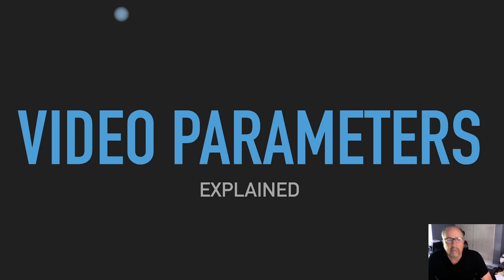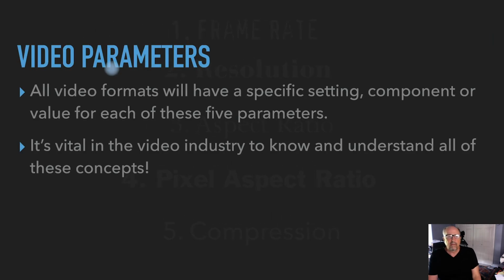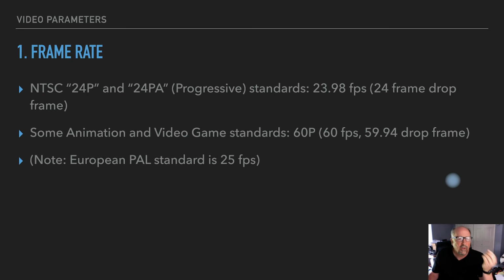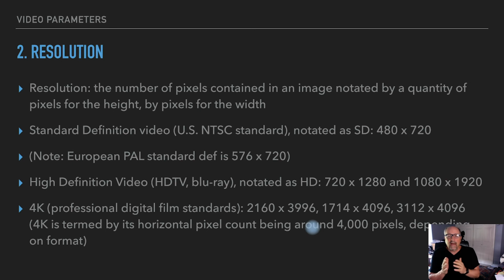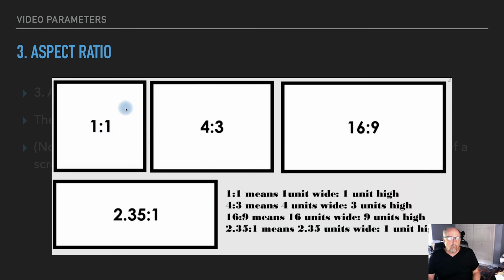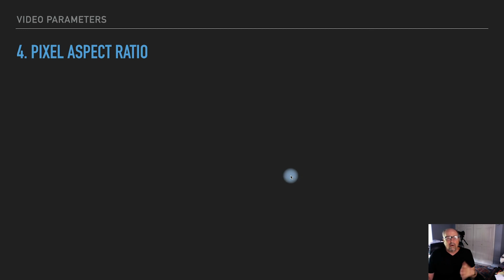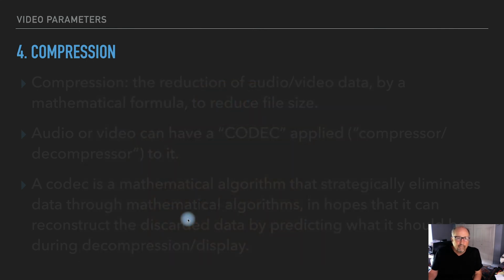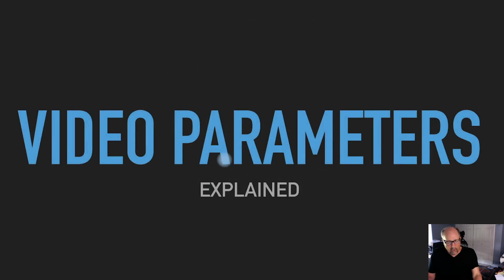Video Parameters Explained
The five video parameters that every video professional should know.